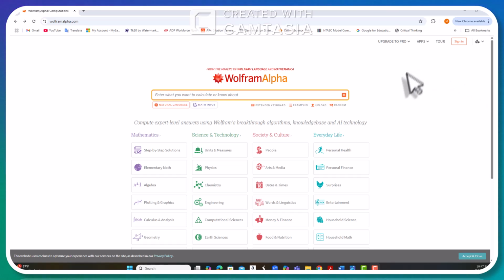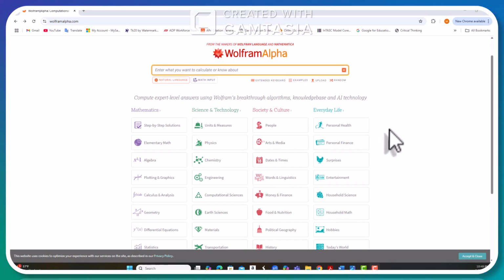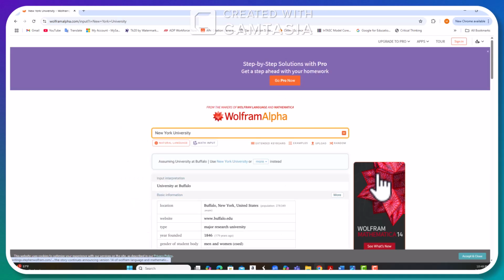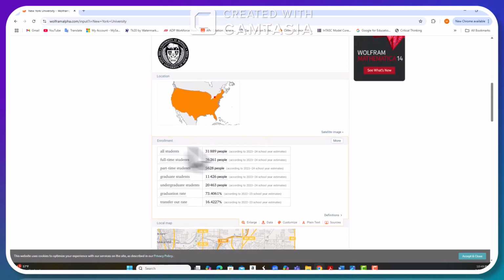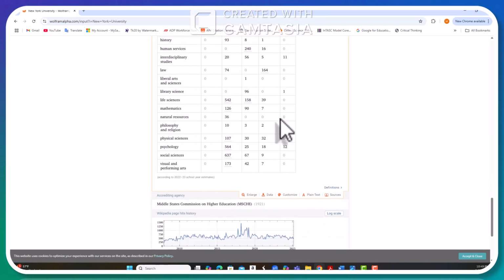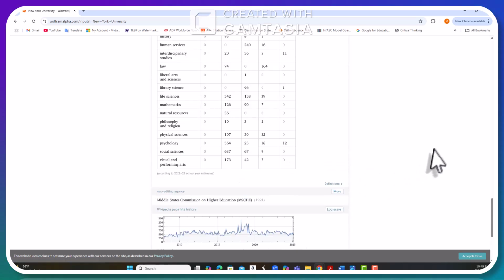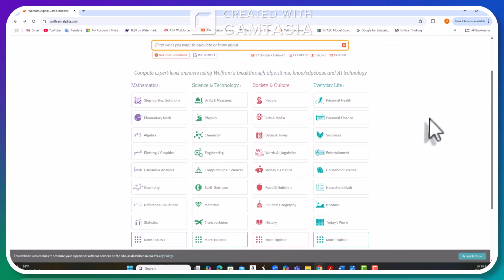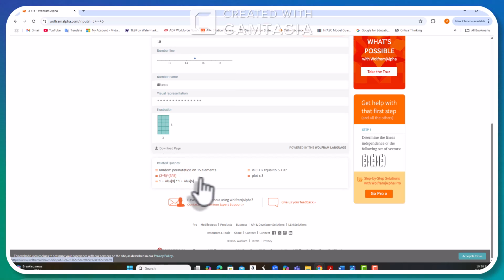Wolfram|Alpha Demonstration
Please view the following video demonstration on how to use Wolfram|Alpha.